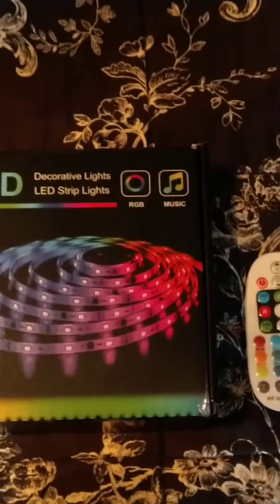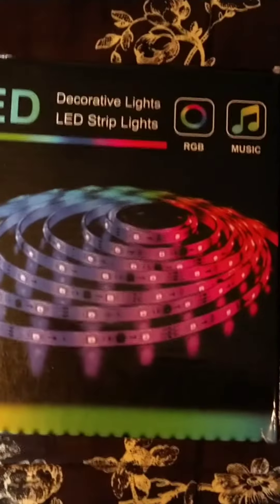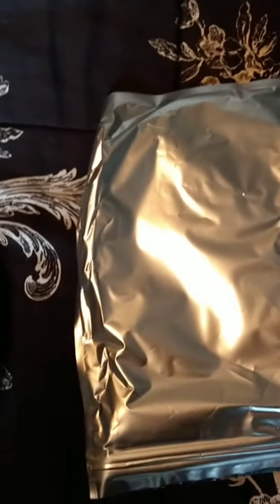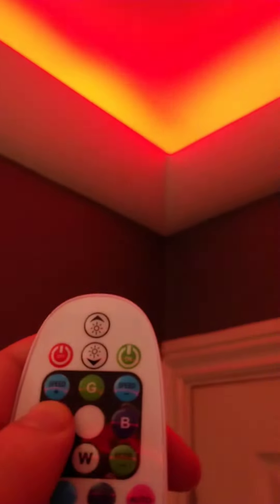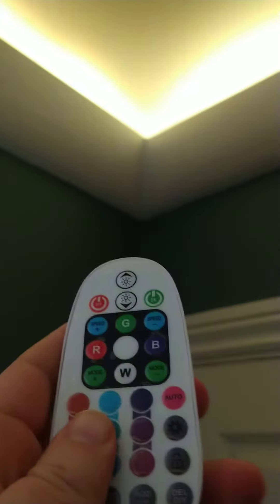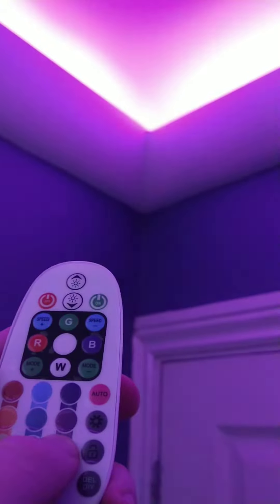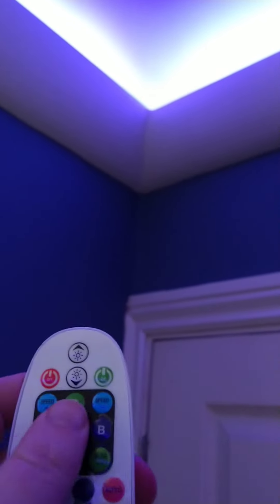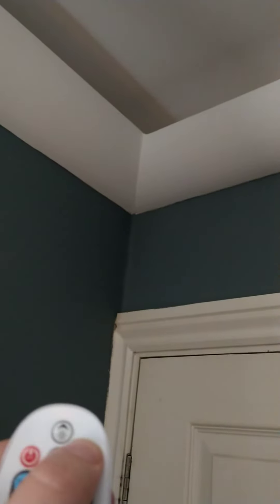How to install LED Strip Lights in your bedroom DreamColour SELIAN 5050 LED Lighting (satisfying!!!)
Safe installation DreamColour LED Strip Lights 15M SELIAN 5050 LED Lighting Strips RGB Flexible Rope Light with 24V Power Supply Non-Waterproof LED Strip Light for Home Indoor Decoration